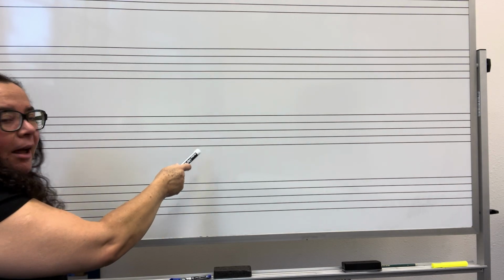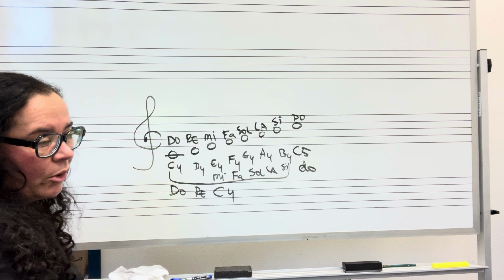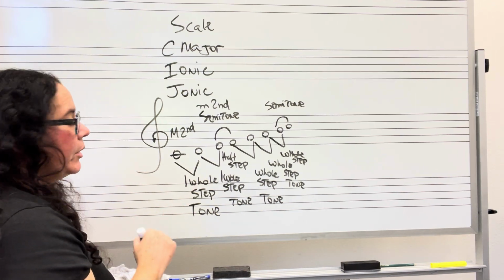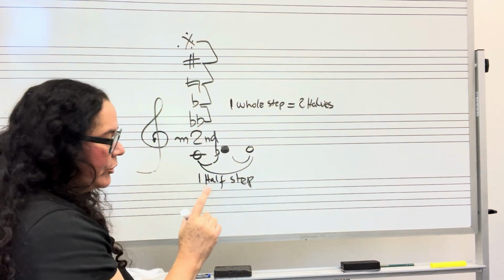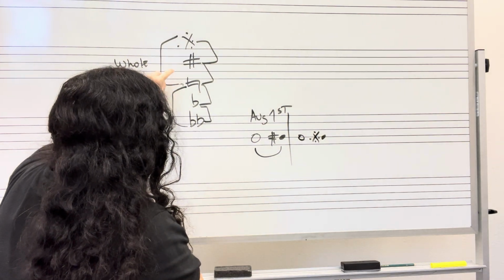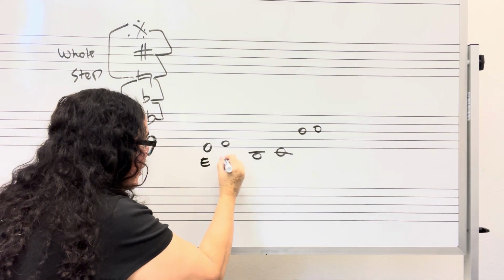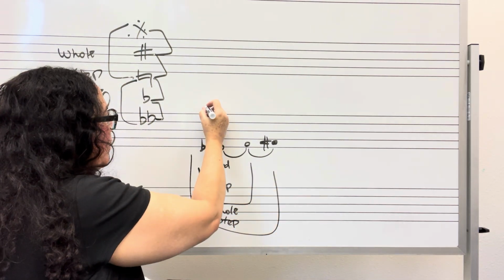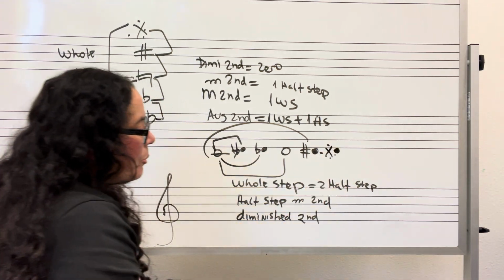Music staff musical accidentals sharps # flats b double sharp X double flat bb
Music staff =group of 5 lines and 4 spaces
Musical accidentals
Sharp #
Flat b
Double sharp C
Double flat bb
Natural
Major and minor 2nd